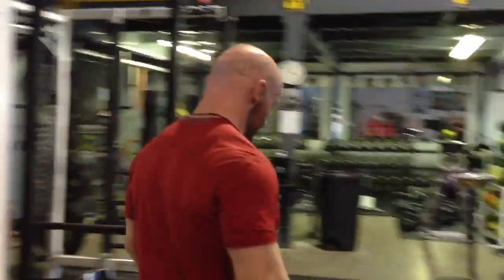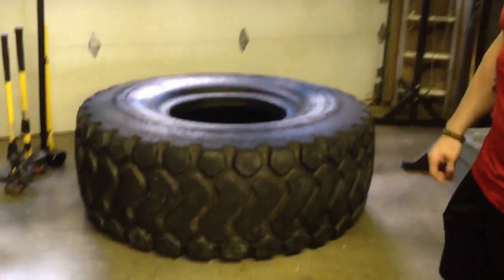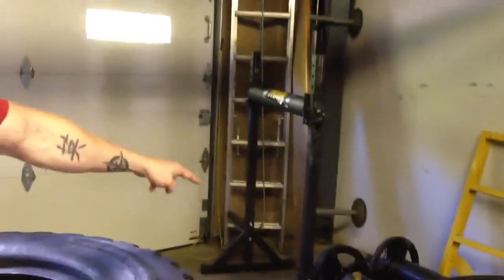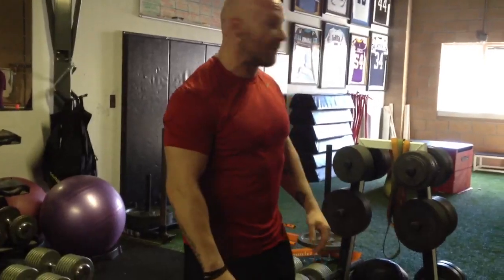Day 2 CAPS Certification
Day 2 CAPS Certification & a tour of DeFranco's Gym in New Jersey